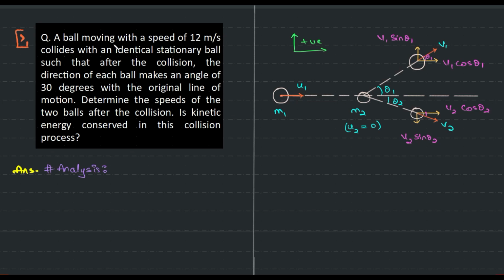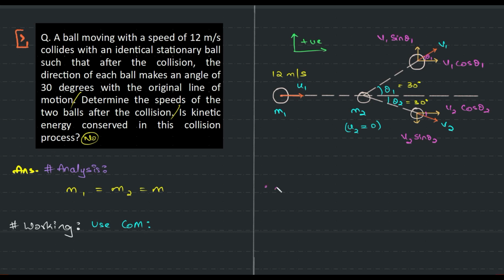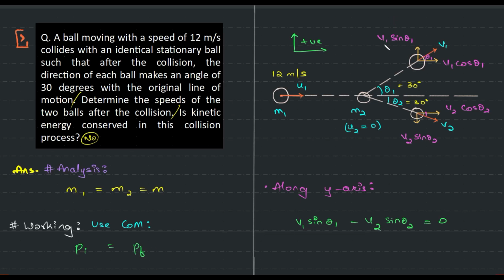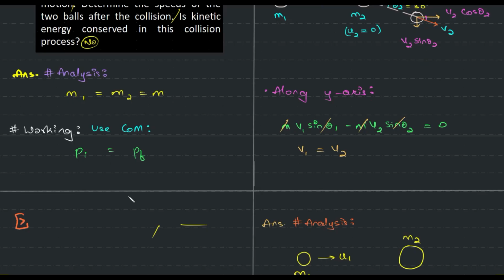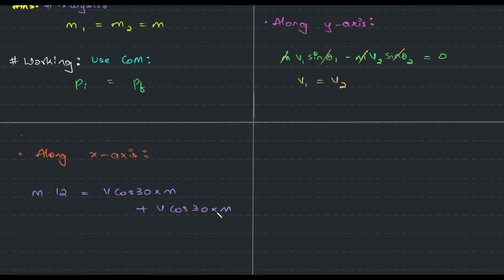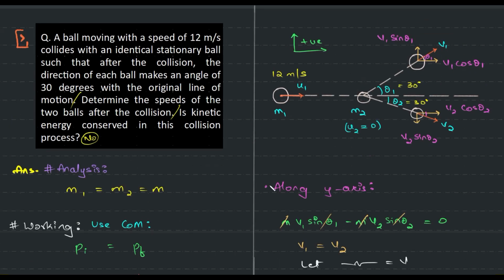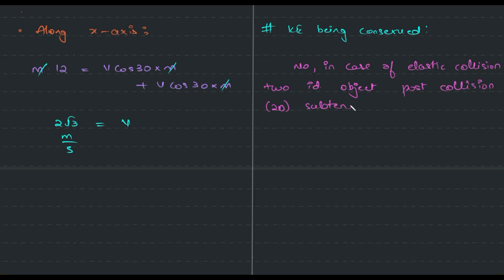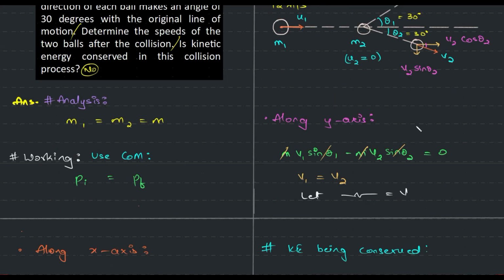04 F2 L2 Q2